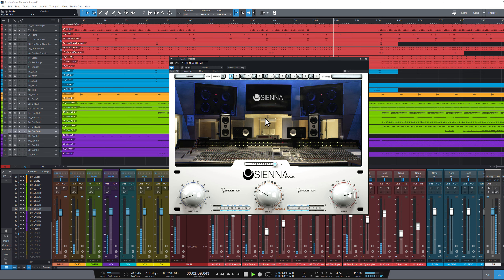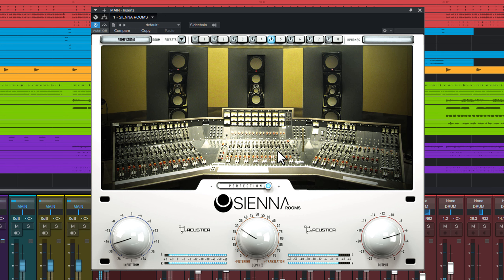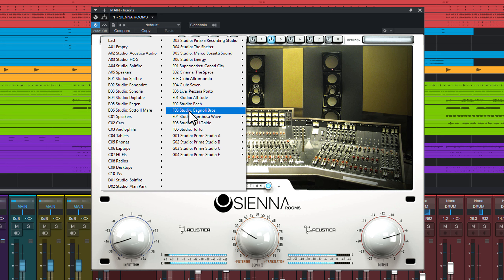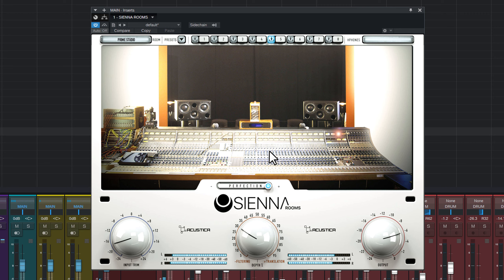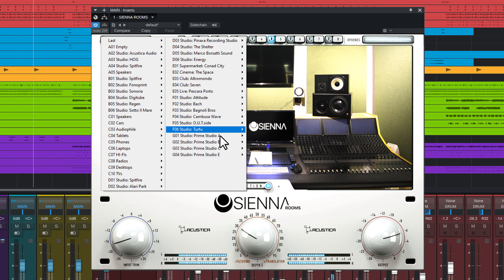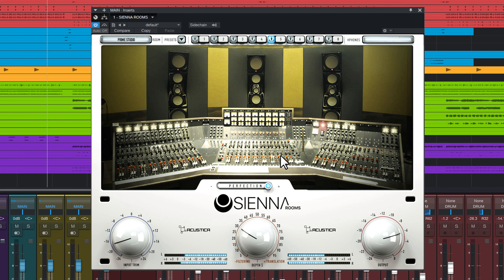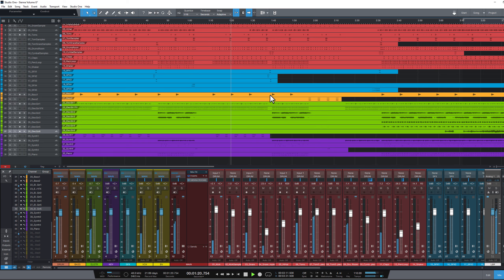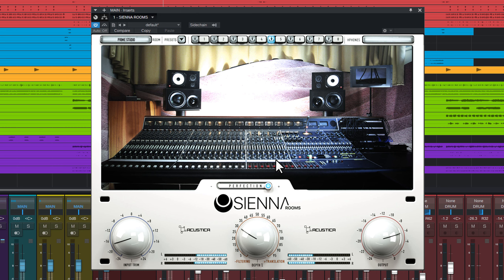SIENNA VOL. G | DEMO | Sparkle from Prime Studio to your headphones 💎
Did you hear someone say you can’t mix on headphones? Nonsense.

💲 Wear a multimillion-dollar studio on your head, ‼️ today, even more ‼️ with SIENNA VOLUME G!

Sienna is an Acqua plug-in suite in VST, AU, AAX formats. It represents an amazing project that took a lot of time in design and development, but that time, which we willingly spent, has repaid us consider¬ably given the incredible results achieved, which will completely change the way people mix on the go.

🤯 Sienna VOLUME G gives you one of the best facilities in Europe for the Audio Pro, a multimillion dollar studio, the @Prime Studio GmbH, straight in your headphones, to immerse yourself, anywhere you are!

💎 Prime Studio is a recording, mixing and post-production studio located in the beautiful Austrian Alps. The studio’s clients thrive off its inspiring location, light and airy spaces and first-rate equipment specs. 💎

• 4 amazing and sparkling Studio rooms
• 5 Studio monitor speaker sets
• 2 different sampled sound diffusion systems

⏩ Discovering the Studio…
• Studio A
The perfect environment for music and film productions. The centerpiece of this studio room is a classic vintage British desk (144 channels in mixdown) that artists like Tina Turner have recorded on.
• Studio B
It gives an opportunity to everyone to record and refine every nuance of music by using highly sophisticated recording equipment. The centerpiece of Studio B is the large-format version of the renowned modular control surface with 48 fader for Atmos mixing
• Studio C
It offers you the highest fidelity, ensuring the most precise fine tuning of your productions.
Two legends of studio equipment, having already shaped the sound of uncountable stars so charismatically, are at your fingertips in this Studio, they are probably two of the best iconic vintage consoles ever built in the Pro Audio Market, that Pink Floyd have recorded “The dark side of the moon” on. Paul McCartney, Cure, Kate Bush have also used this console model for several years.
• Studio E
Relatively small size, equipped with a Vintage British console, that musicians like Chicago, Supertramp and Frank Zappa have recorded productions on

About Acustica Audio:
“We give you the DNA of the most iconic studio machines ever manufactured.”
We are currently the only manufacturer of the world’s most advanced audio plug-ins for mixing, mastering and music production based on sampling and AI, recreating the experience of using hardware devices in full thanks to the revolutionary proprietary technology “VVKT”, with a focus on photorealistic graphical user interfaces, used every day by top artists, producers, mixing and mastering engineers worldwide.